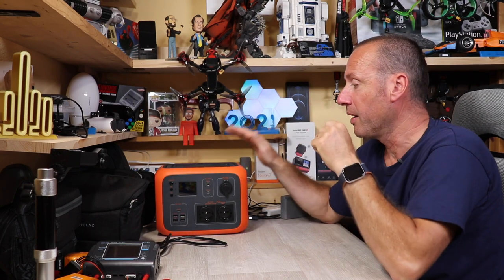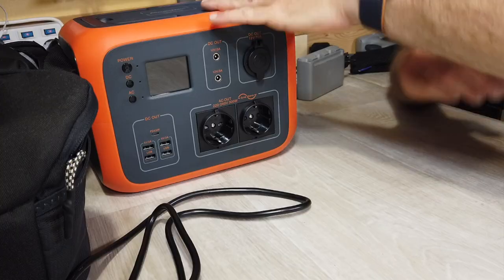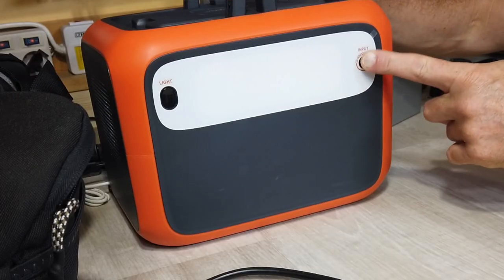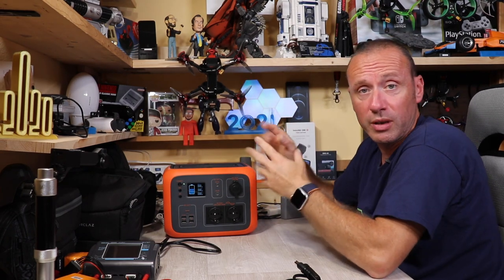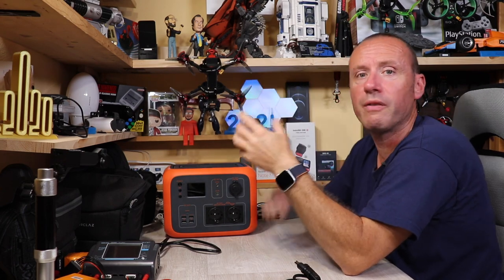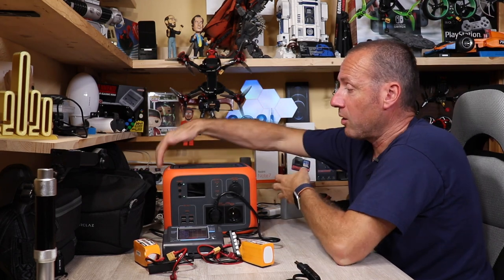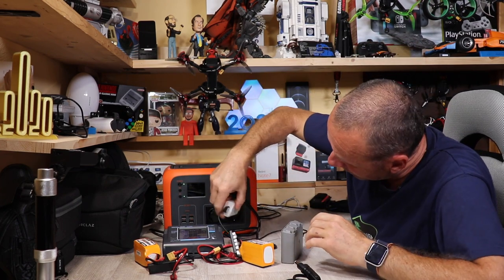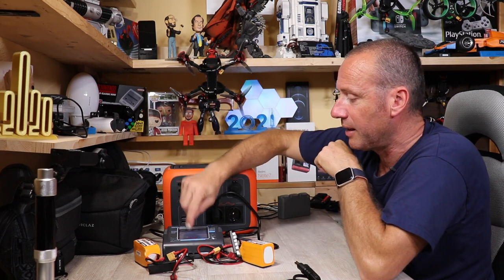RICARICA E ALIMENTA TUTTO E PORTA LA CORRENTE OVUNQUE CON LA POWER STATION GENERATORE BLUETTI AC50S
Link Utili

--DJI Mini 2
--DJI Mavic Air 2
--DJI Mavic Mini
--Insta360 one R

         ❖❖❖❖❖❖❖❖❖❖❖❖❖❖Contatti❖❖❖❖❖❖❖❖❖❖❖❖❖❖❖